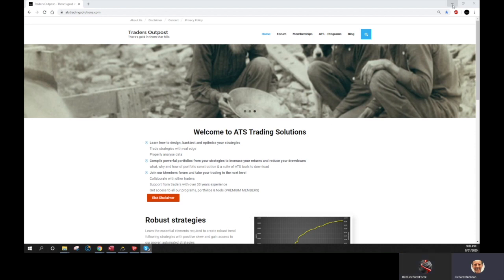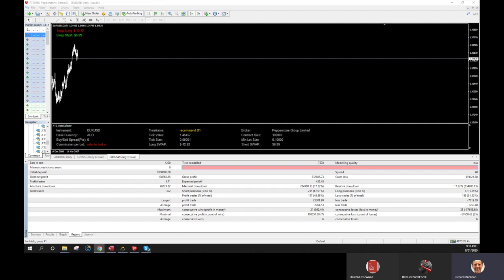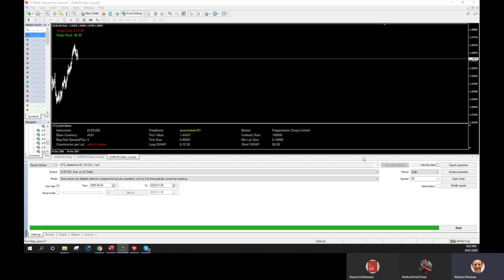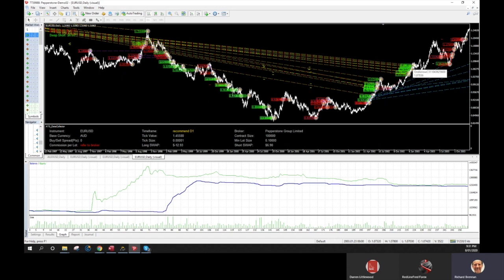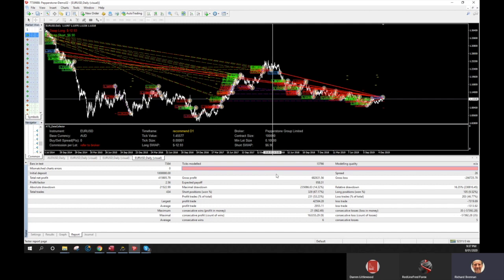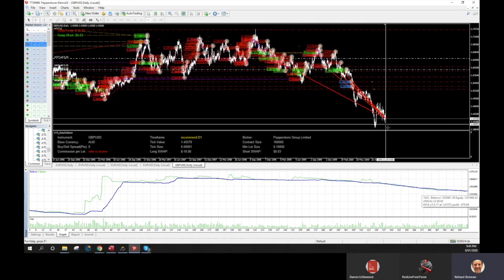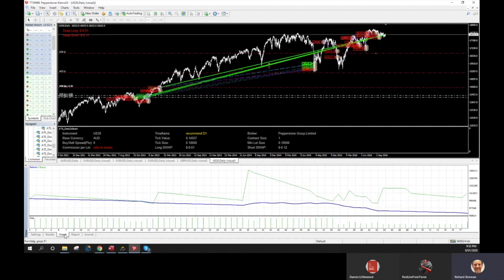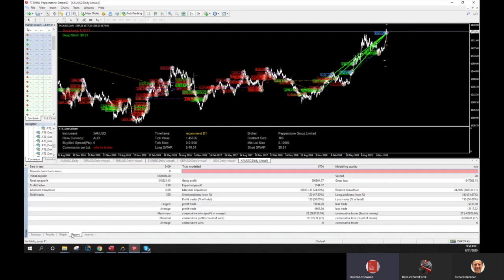Traders Outpost Podcast Ep04 - All EA's fail. Or do they?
The consensus is that all EA's will eventually fail or that you need a human to switch them off or on... Rich & Fred walks us visually through their evidence that this is not true